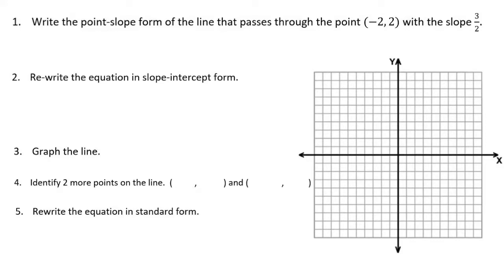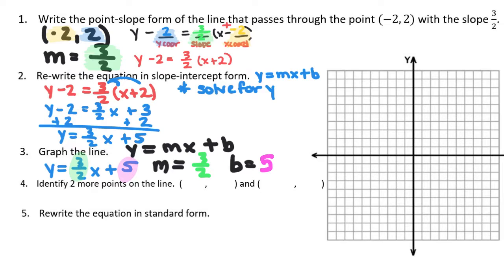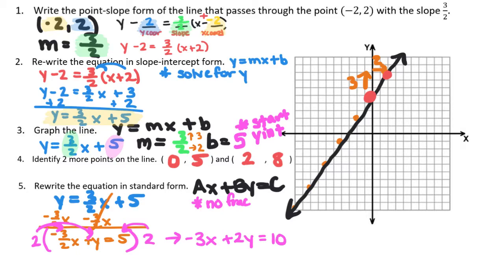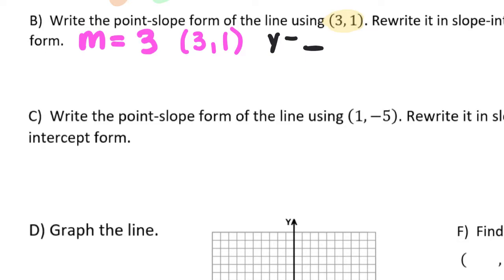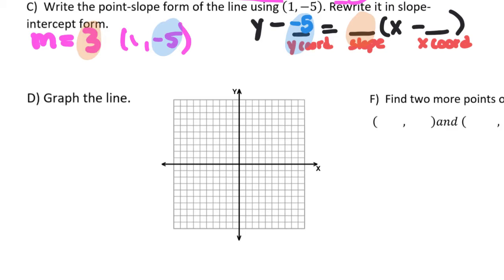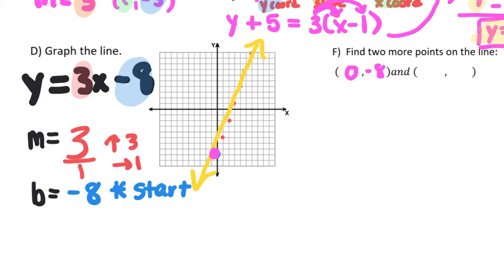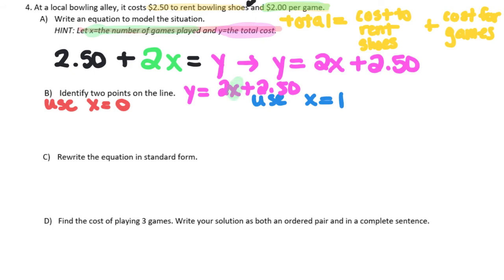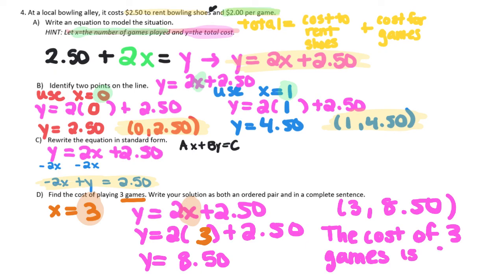Linear Equations Performance Task Examples